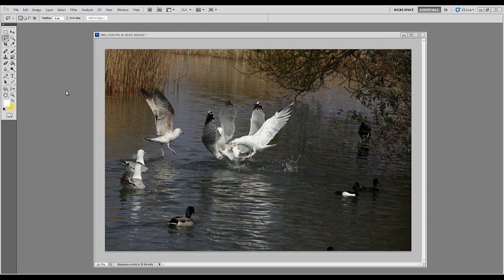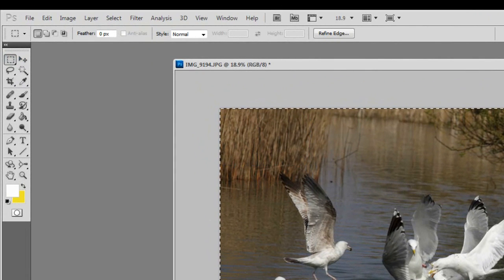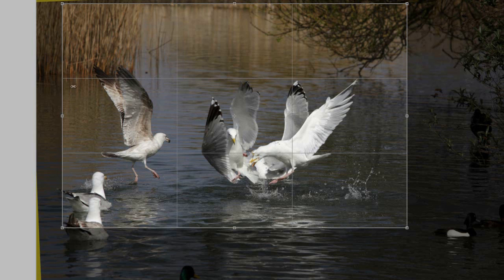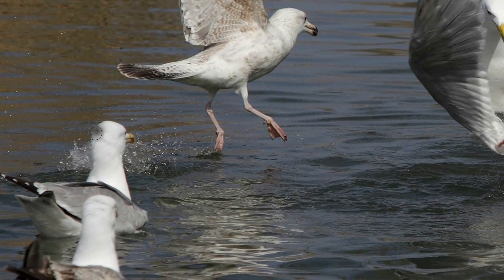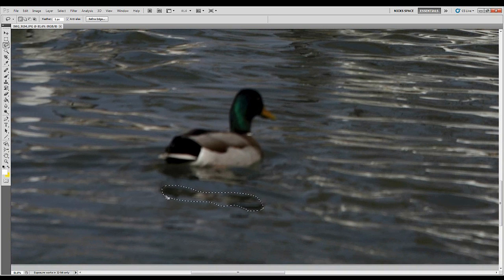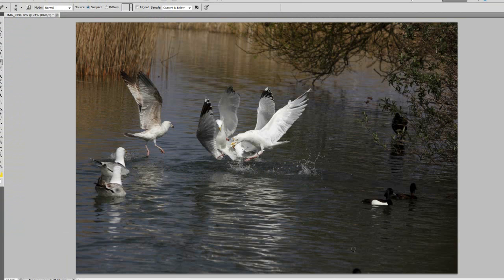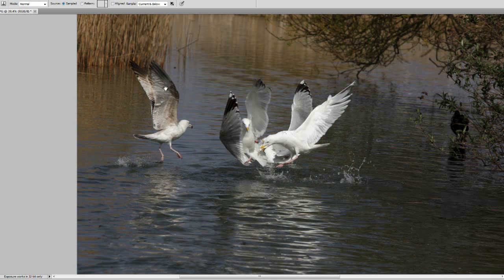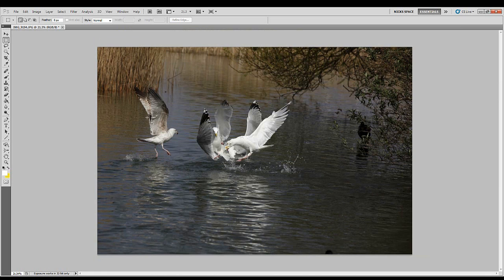Erasing Objects in Adobe Photoshop - Basic Tutorial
How to erase objects in Photoshop using the clone tool, healing brush and Content Aware feature in Photoshop CS5. There are other methods, such as using the patch tool but I left that one out!